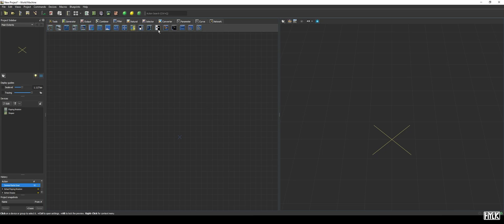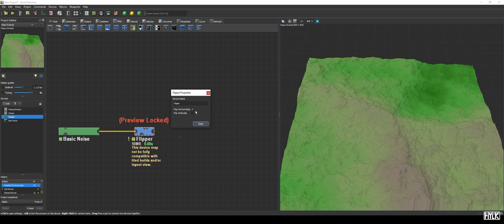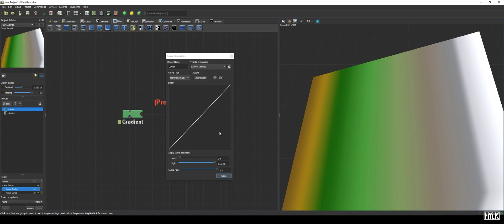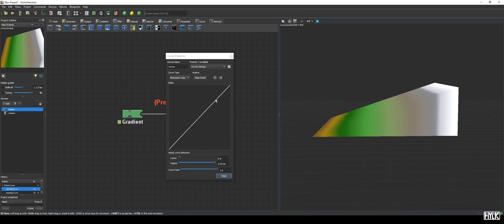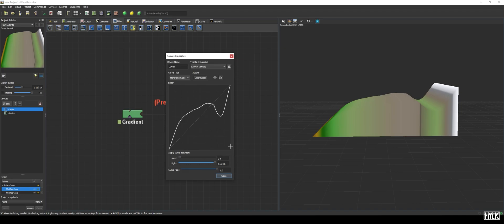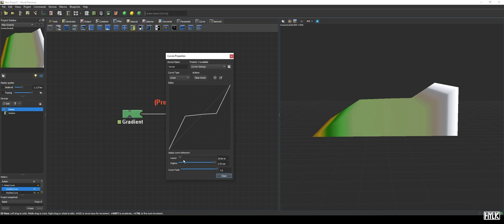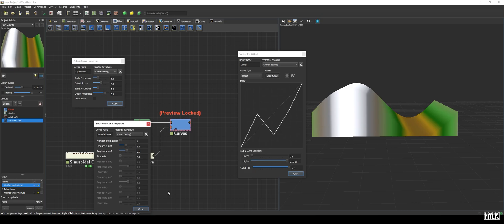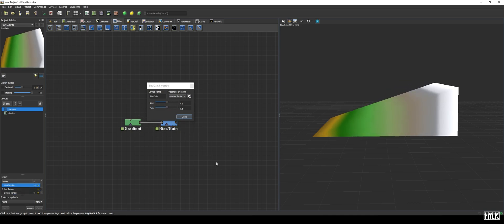World Machine Tutorials | Ep. 23 - Inverter, Flipper, Curves and Bias/Gain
Hey I'm Hylke, and this is my World Machine tutorials series.

In this episode, we will take a look at the Inverter, Flipper, Curves and Bias/Gain devices.

I hope you enjoy watching these tutorials and learn a thing or two. If you have any remarks, leave them in the comments or hit me up via Twitter or Facebook.

Links

0:00 Intro
0:20 Inverter
1:07 Flipper
2:41 Curves
9:23 Bias/Gain
10:54 Outro